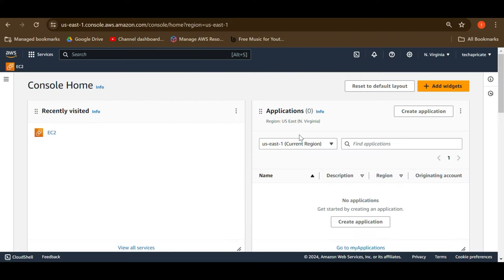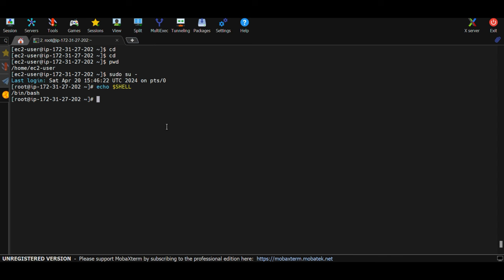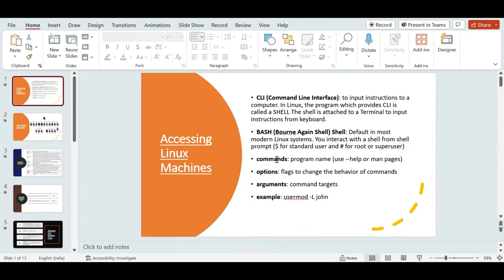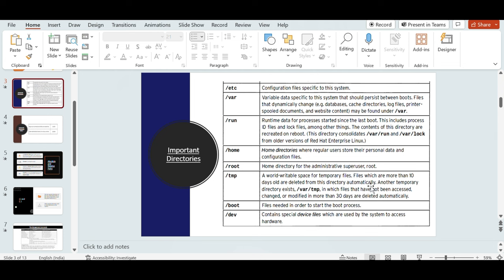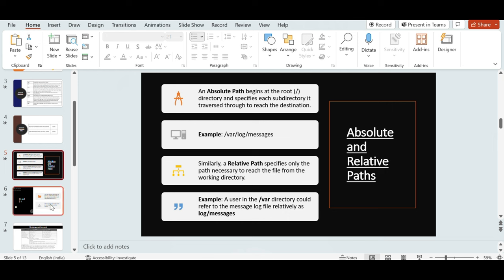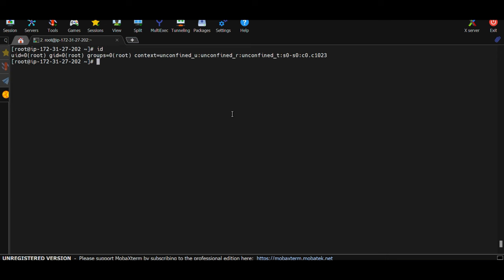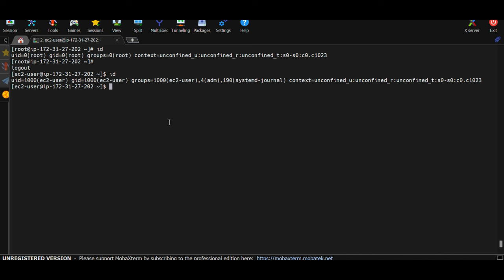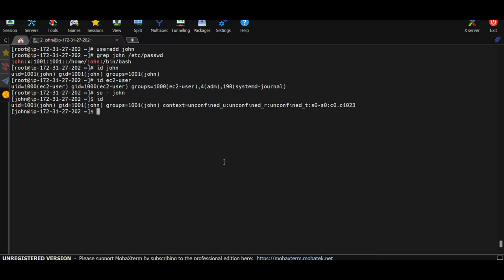Linux For DevOps Crash Course Part 2 | Linux Filesystem Hierarchy | Bash Shell | CLI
Learn about Bash Shell, CLI, Filesystem Hierarchy, Absolute & Relative Paths, and Linux User Management

This is the second part of :Linux For DevOps Crash Course" video series.

Timestamps
00:00 Channel Intro
00:35 Roadmap of courses to follow on the channel
03:05 Accessing Linux Machines via CLI
11:22 Linux command basics
14:38 Linux FileSystem Hierarchy
22:47 Absolute and Relative Paths
32:18 User Management